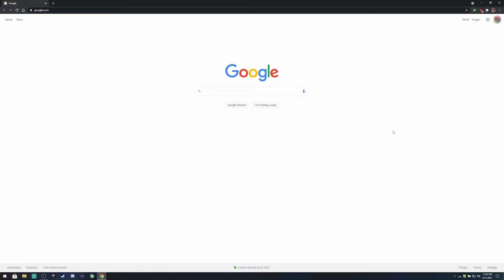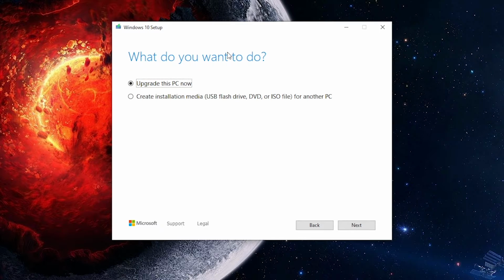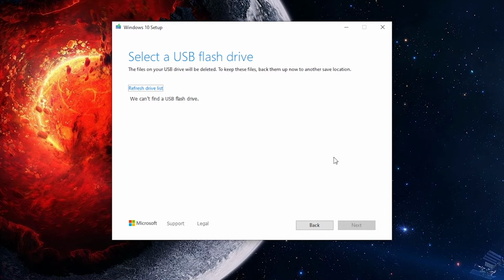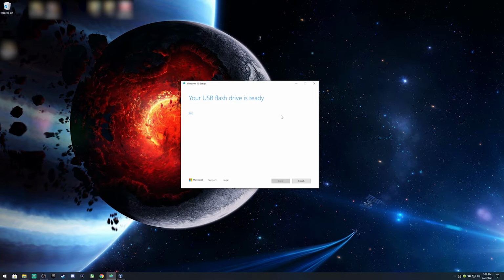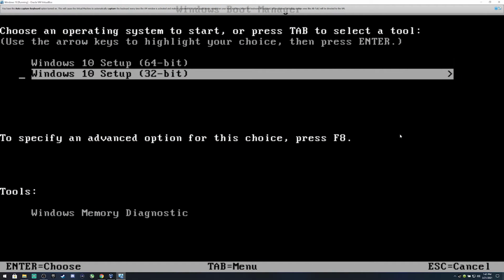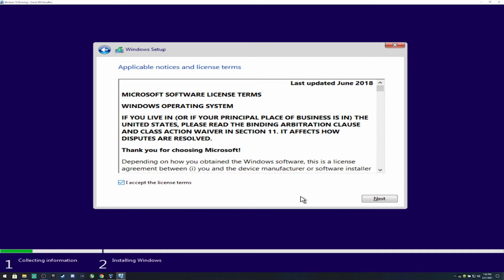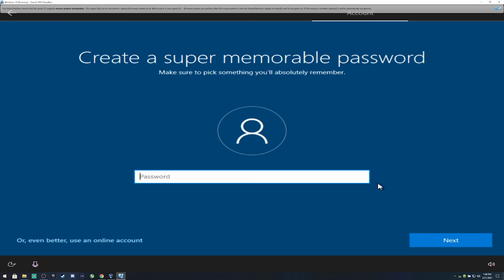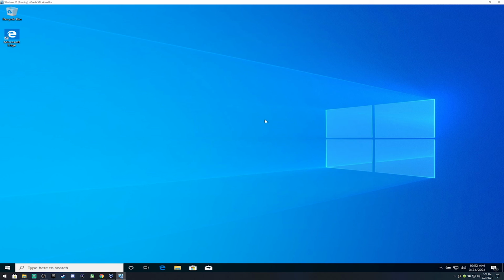How To Install Windows 10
I hope this helps you install Windows 10

Command to remove all known WiFi networks
netsh wlan delete profile name=* i=*